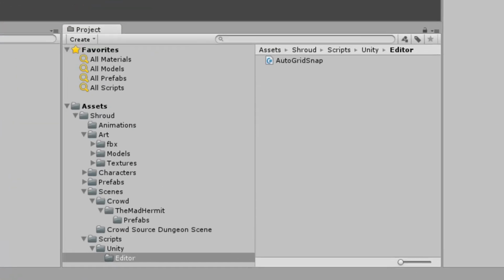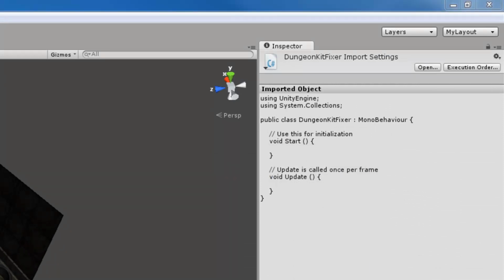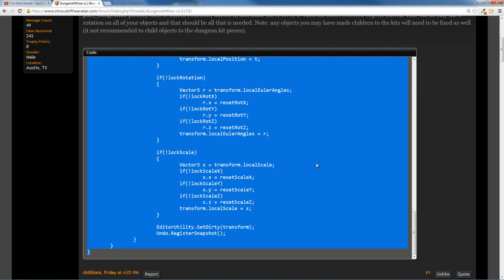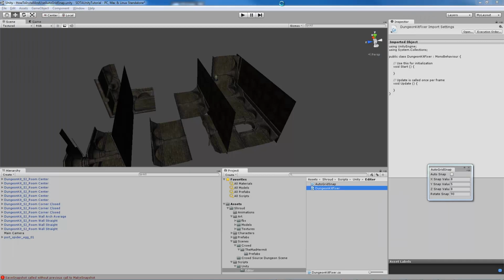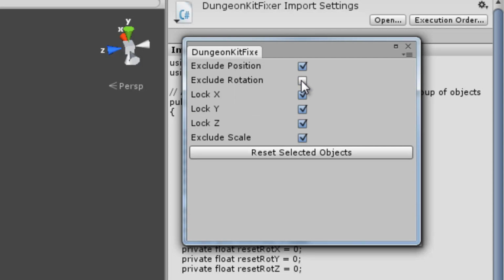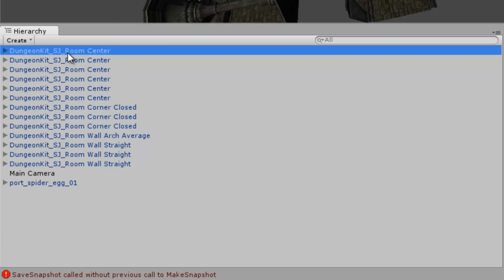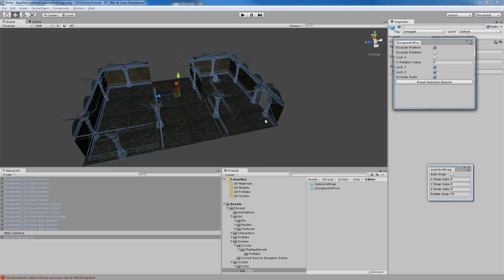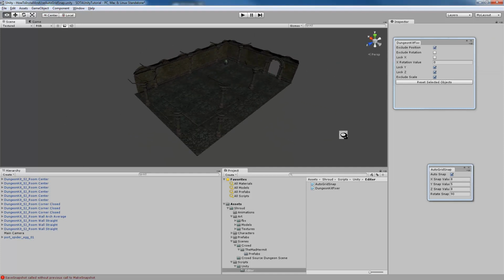Shroud of the Avatar: How To Use DungeonKitFixer (HD Video)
In this video I show you how to install and use the DungeonKitFixer script in Unity.

This script was provided by the Portalarium development team to facilitate the creation of content by developer backers of the "Shroud of the Avatar" Kickstarter campaign.

DungeonKitFixer Script
Currently only available to "Developer" backers of "Shroud of the Avatar".

Here is the link to the forum post where developer backers can download the DungoenKitFixer script.

NOTE: This is fan generated content intended to support the SOTA Development community.